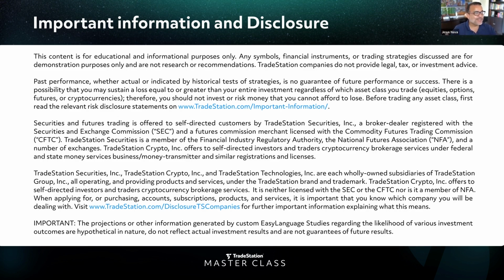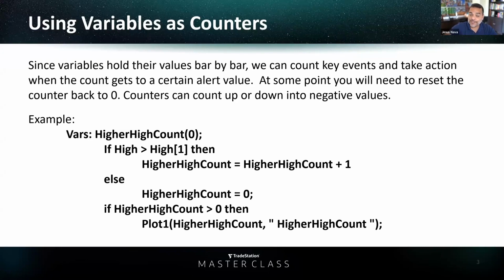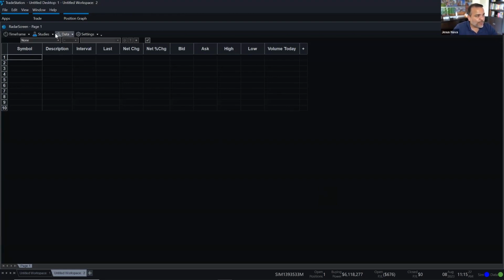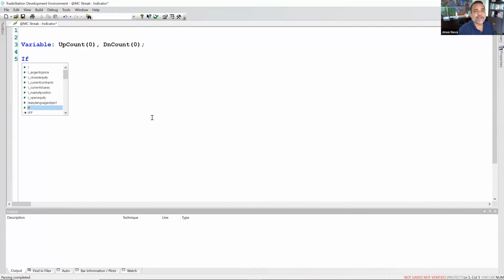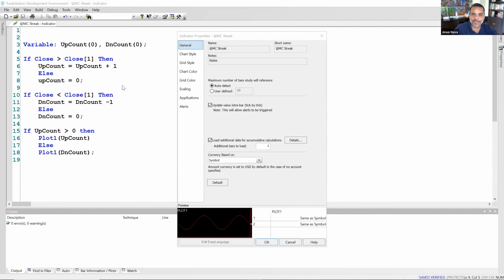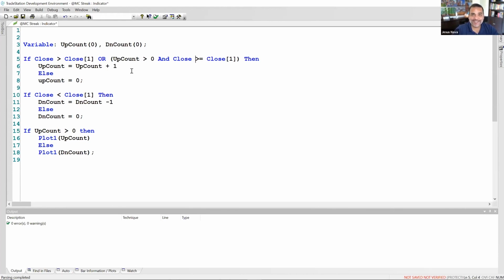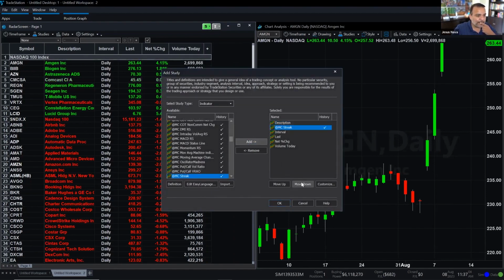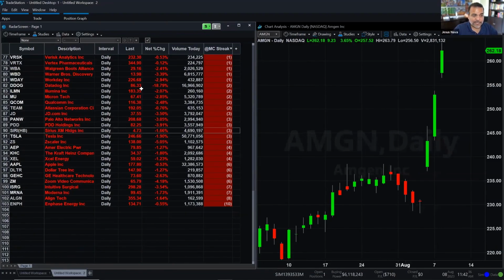Leverage Easylanguage - Counting Events and Conditions | August 08, 2023.